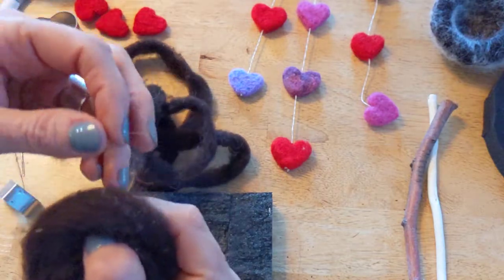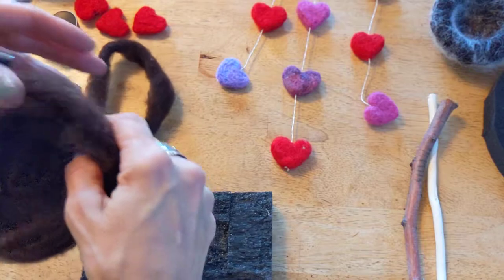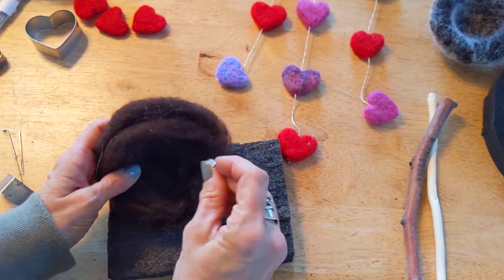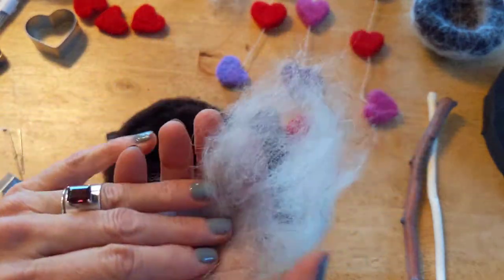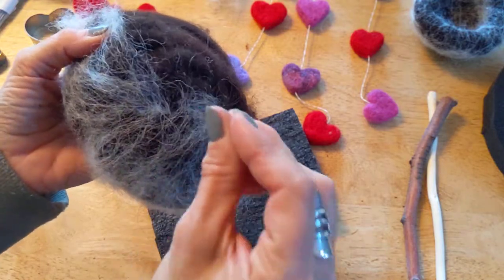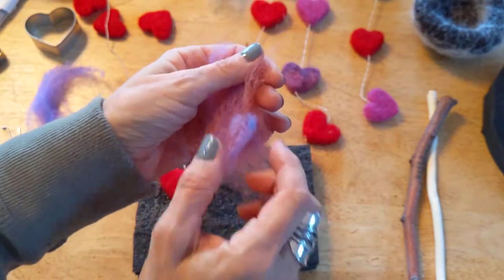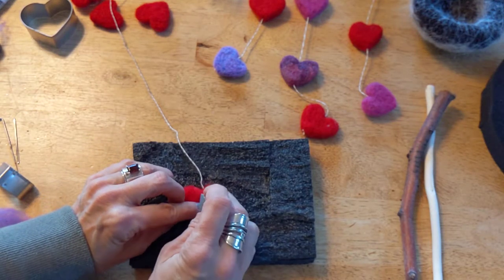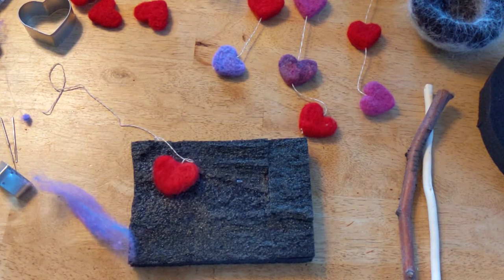Needle Felted Heart Wall Hanging & Nest Part 2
How to needle felt a heart wall hanging and nest.